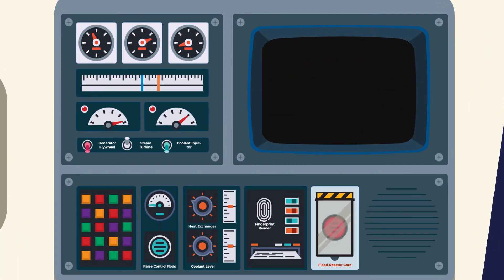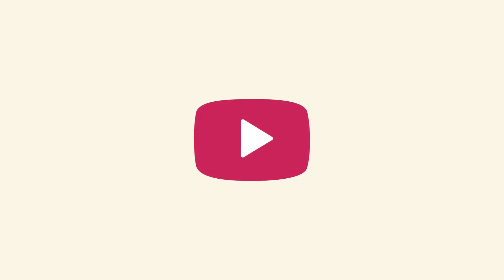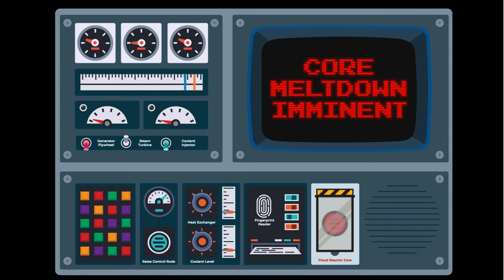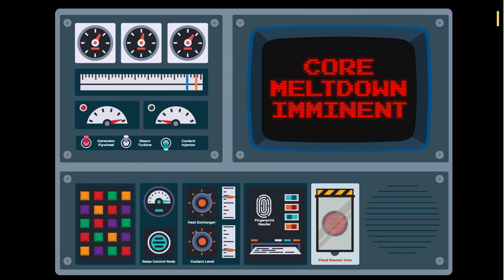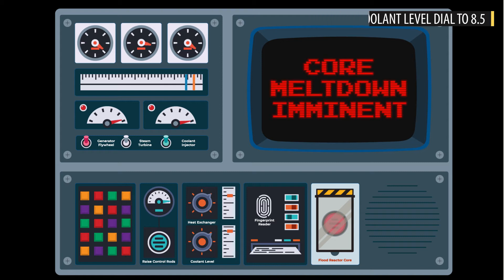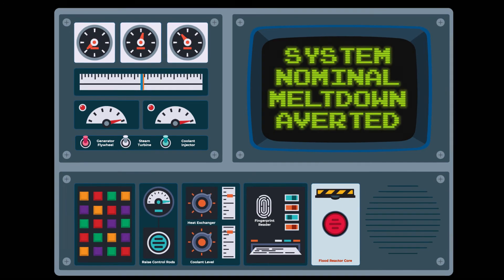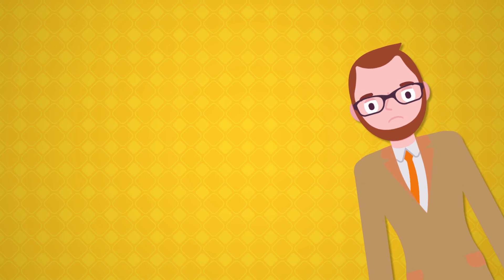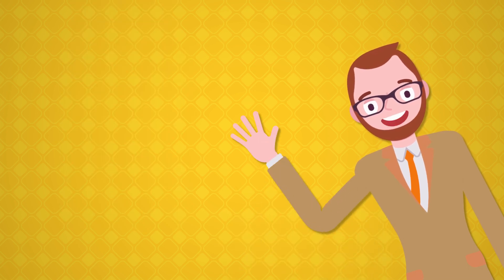Mayer's Modality Principle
This video explains Dr. Richard E. Mayer's Modality Principle, one of his Multimedia Design Principles for designing more effective learning experiences.

For the Modality Principle, Dr. Mayer's research found that we should use voice-over narration in our multimedia learning designs instead of using on-screen text. The research found that people learn more deeply when words are spoken by a narrator and heard by the learner rather than when the learner reads the words on-screen.

This principle is predicated on Allan Paivo's Dual Coding Theory. That theory postulates that our brains process visual and verbal information in separate "channels". And each channel has a limited capacity to process information.

When we use voice-over rather than onscreen text, the learner's brain gets to off-load some of the visual channel processing from reading the on-screen text to the verbal channel that is processing what the learner is hearing, and this frees up the visual channel processing to focus on the non-verbal visual information.

A note of caution: The research on this principle found that applying it may not be effective in some situations. One situation is when the verbal information contains technical terms that are better read on-screen than heard. Another situation is when there is too much verbal information to be held in the learner's working memory. And finally, if the learners are not native speakers of the language, it may be more effective for them to read rather than hear the verbal information.

Mayer's Principles for Managing Essential Processing

This is one of Dr. Mayer's principles related to the instructional goal of "managing essential processing" when designing multimedia learning experiences.

Once we've gone through applying Mayer's principles related to reducing extraneous processing (i.e.   getting rid of the junk and focusing the learner's attention on the important information), we still have to be careful about not overwhelming learners with information. If we don't, we run the serious risk of causing a "cognitive overload" for the learner.

Our brains are already inundated with sensory information coming from every direction in the world we live in... add that on top of the multimedia information we're trying to teach our learners. Try to imagine all that sensory information coming at us like a fire hose. We can get easily overpowered by it without carefully managing the flow coming at us. And that's where these principles come in... to manage the flow of information and prevent cognitive overload.